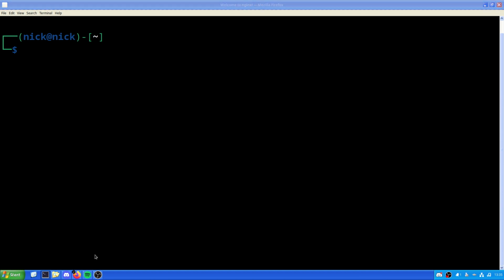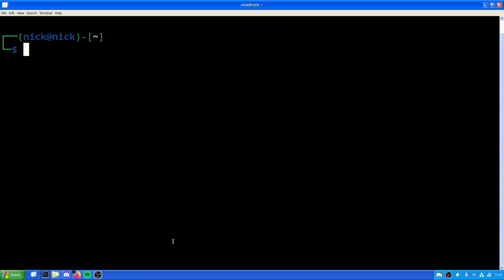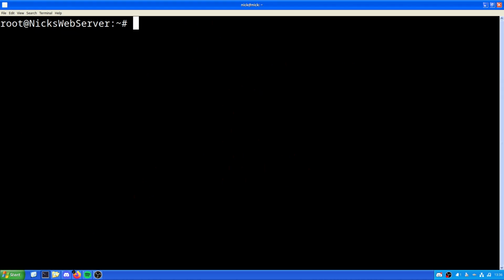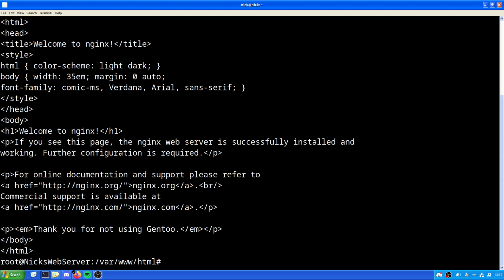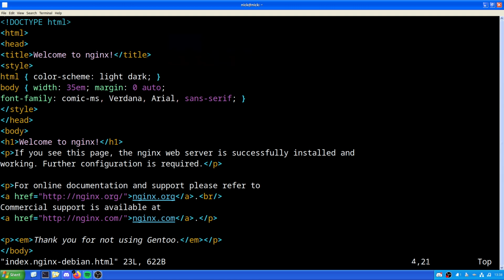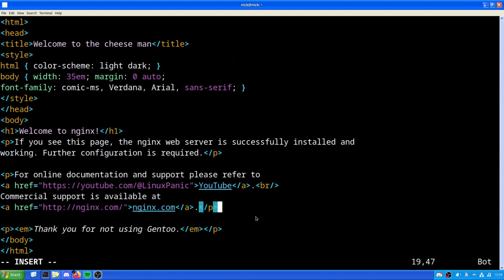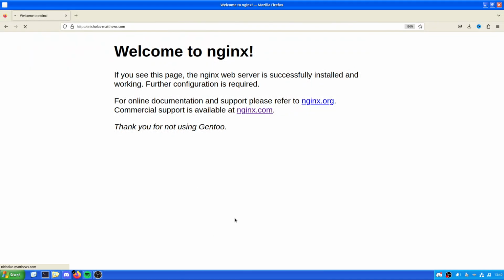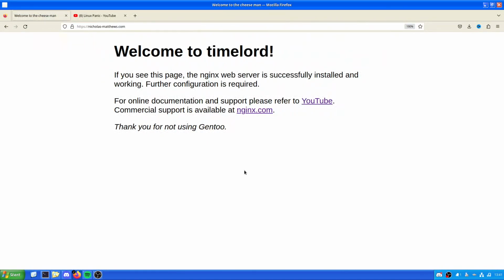How to Update NGINX website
In this video I show you how to update the default webpage on your Nginx website. I also how you how to refresh the Nginx service to ensure that your website is always up to date!